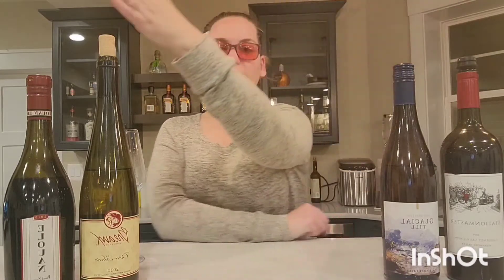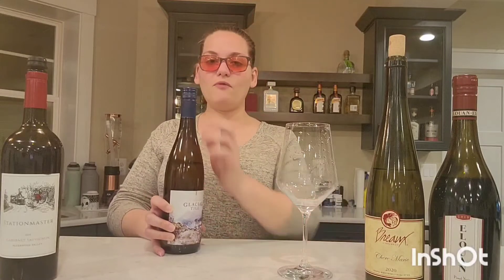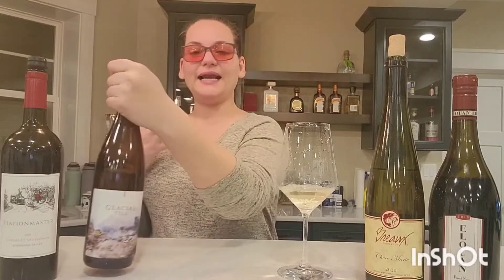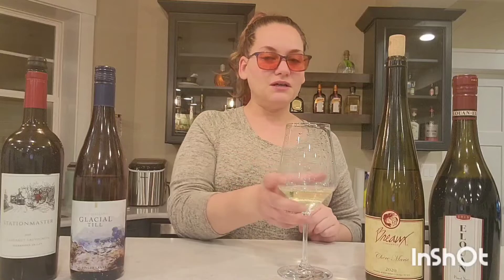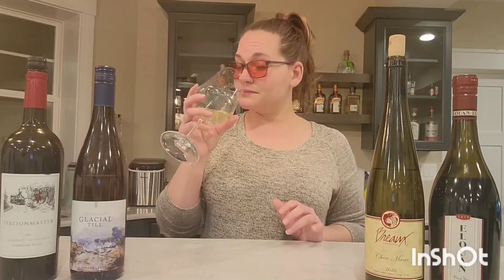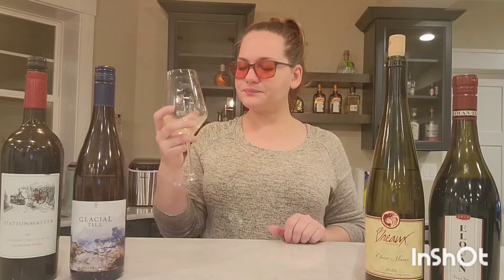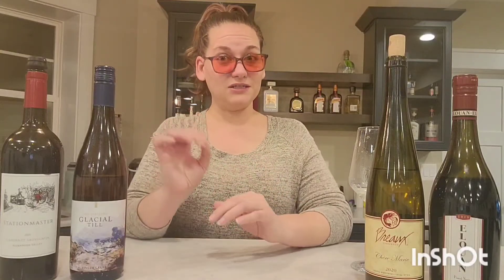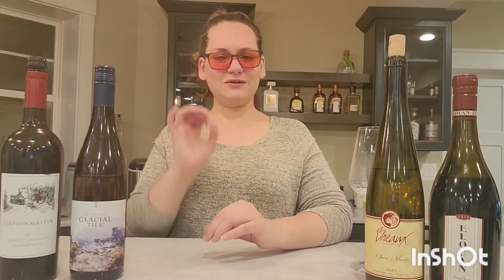4 corners wine adventure! Welcome to NY!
Let's travel to upstate NY in the Finger Lakes region! We will visit Keuka Lake and try Glacial Till Riesling!

Credits:
Music
Wet Dreams - Metaverse
LiQWYD - Night Out